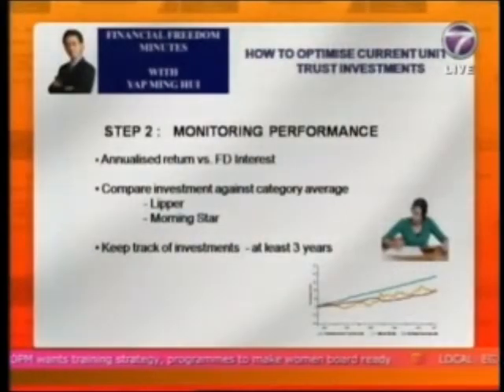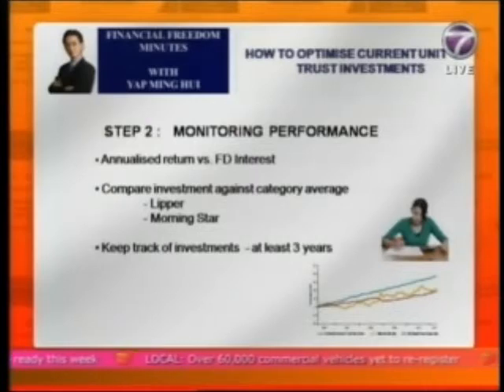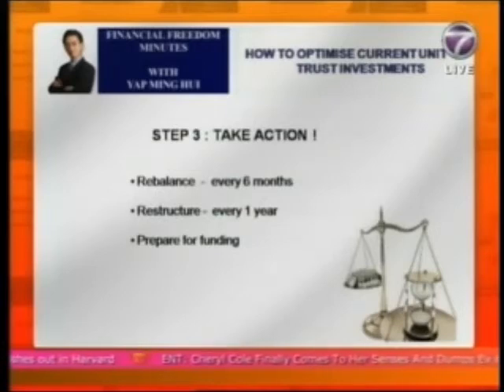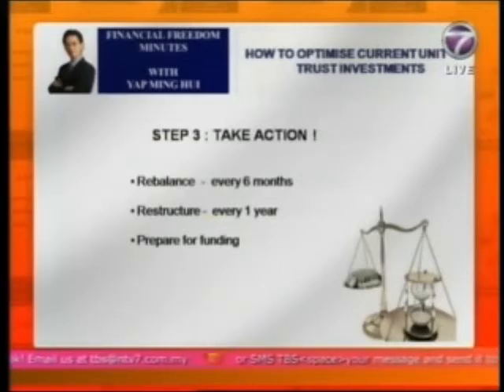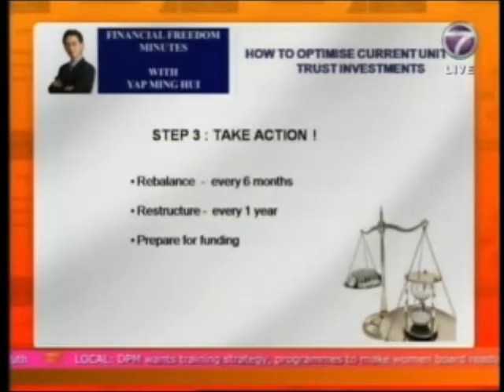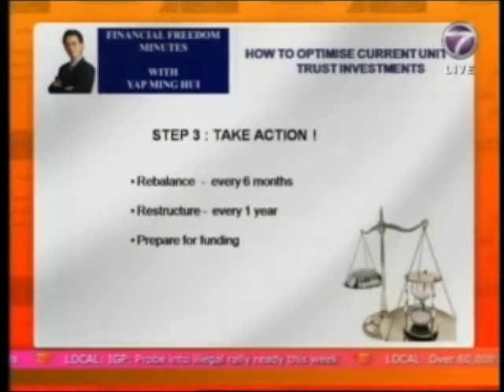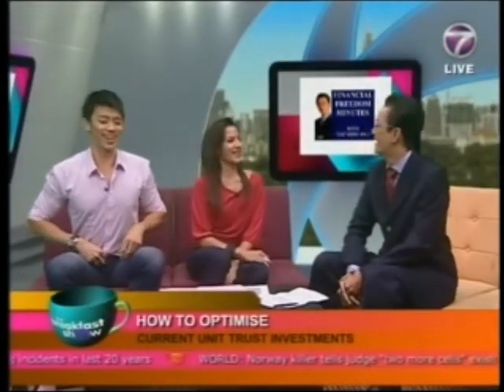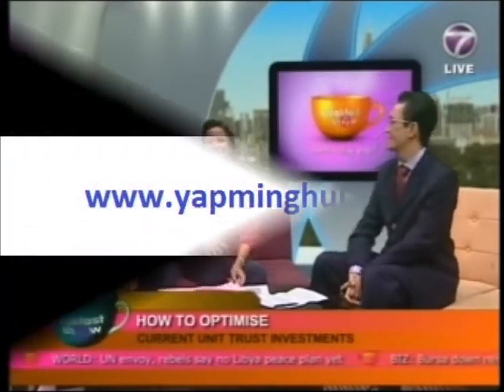How to Optimise Current Unit Trust Investments?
Episode aired on NTV7 The Breakfast Show - 26 July 2011

Synopsis:
Is your Unit Trust fund performing ? Learn 3 key steps on how you can optimise and properly manage your current Unit Trust Investment so that it continues to generate a return on your investment. Download a free Unit Trust Monitoring statement